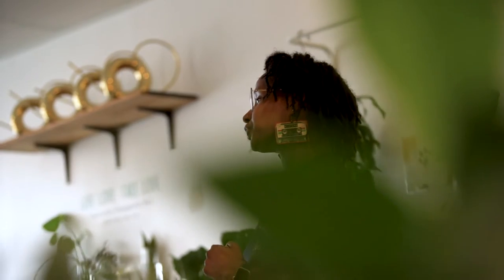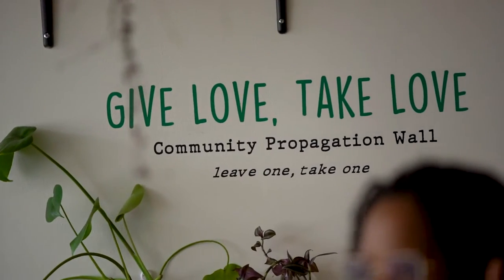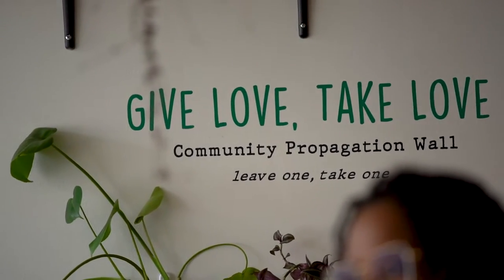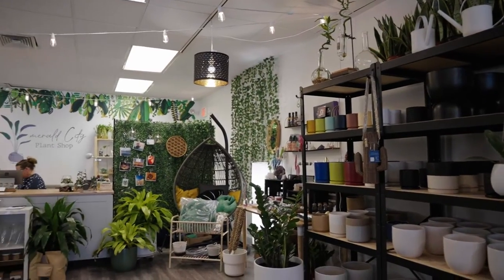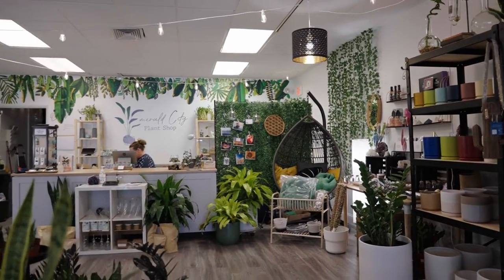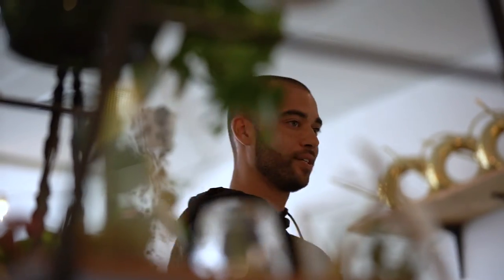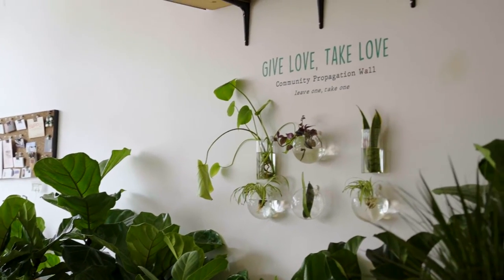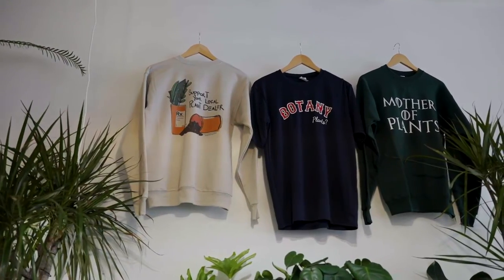Small Business Highlight | Earl Edwards Jr. visits Emerald City Plant Shop (Norwood, Mass.)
As part of National Small Business Week, New England Revolution goalkeeper Earl Edwards Jr. recently visited Emerald City Plant Shop (Norwood, Mass.), the first Black Owned plant shop in New England.